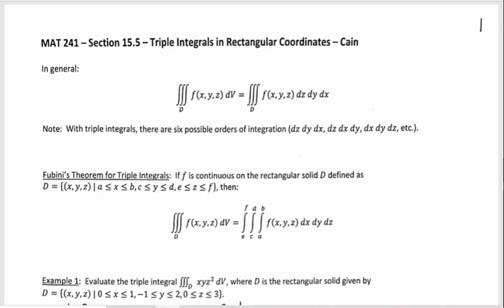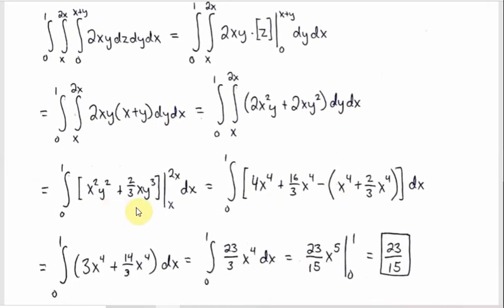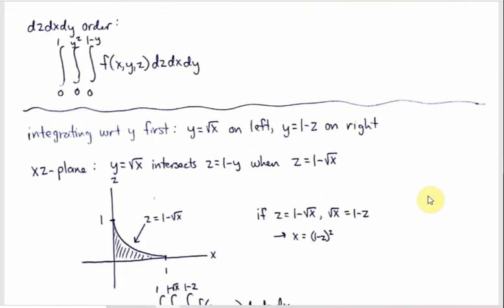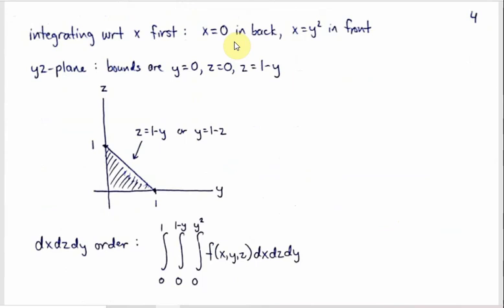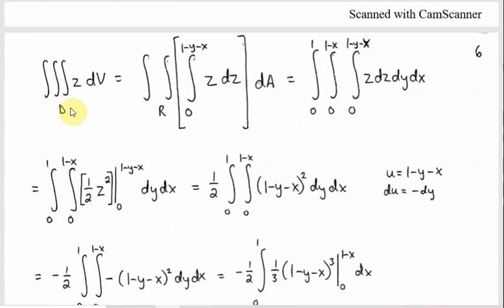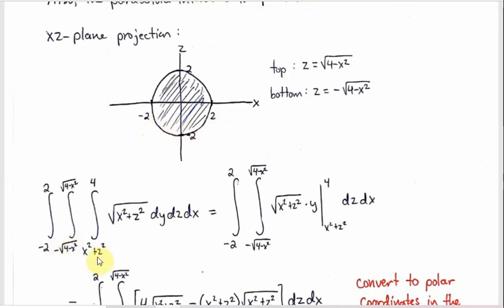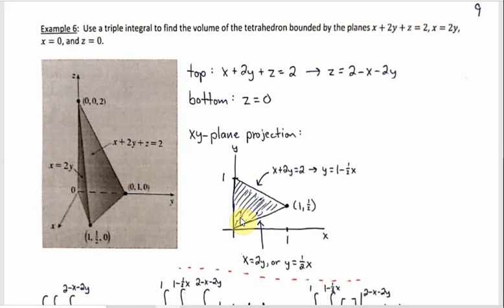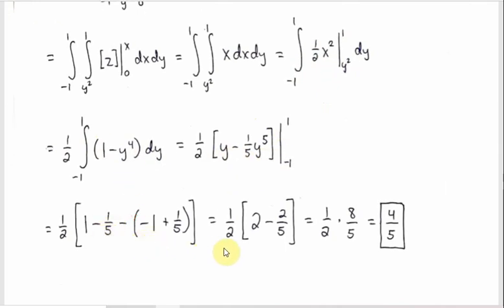MAT 241 - Sec 15.5